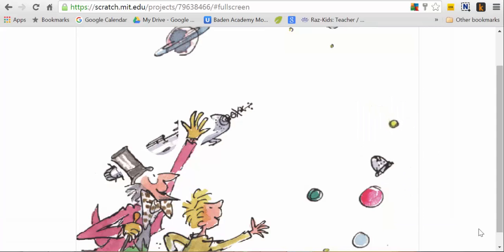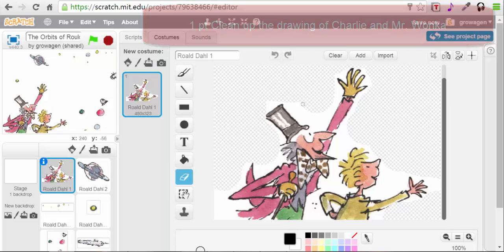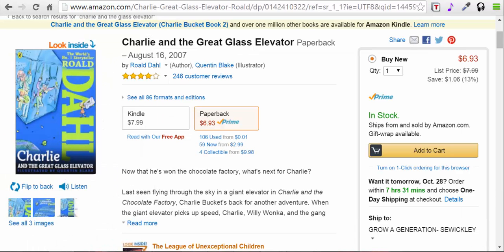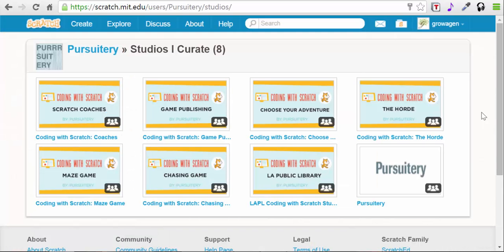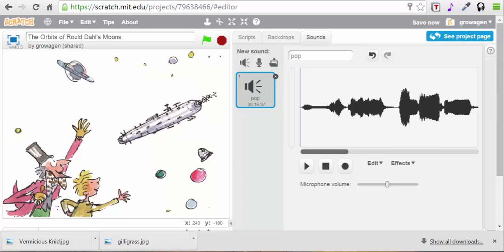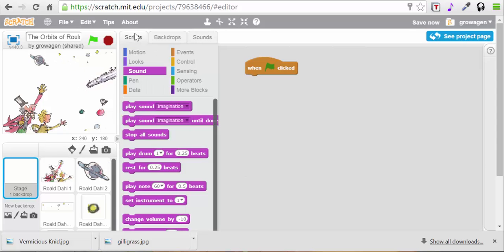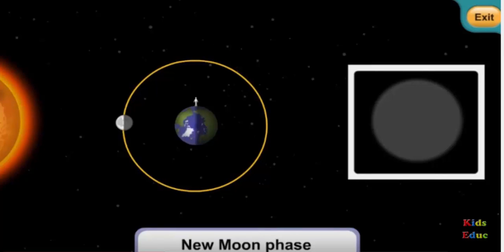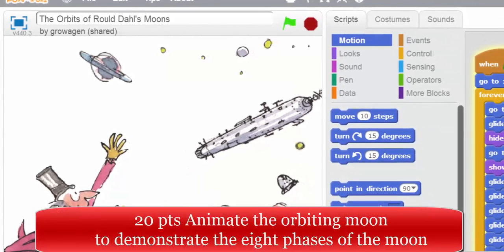The Orbits of Roald Dahl's Moons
Welcome to the Fall 2015 Scratch Challenge for Baden Academy, “The Orbits of Roald Dahl's Moons.”

This is a scene from Roald  Dahl’s book, Charlie and the Great Glass Elevator. Willie Wonka and Charlie Bucket need your help.  The moons and planets are on strange orbits.  Can you fix them?

If you are brand new to programming and using Scratch, there are some easy ways to earn points.
1 pt Clean up the drawing of Charlie and Mr. Wonka, the moons above or the moons below
1 pt Add another moon or planet
Are you looking for more of a challenge?
4 pts. Read the book and add an element from the book to the animation.
4 pts Is there a way to make the story telling a game element that the person watching the animation can take part in?
4 pts Add your own recording of some of the music from Charlie and the Chocolate Factory (what a great way to audition!).  Don’t forget to program it to play!
Are you ready to really get down to business?
20 pts The challenge of this game is to correctly animate the orbiting moon to demonstrate the eight phases of the moon

1. Log into Scratch.mit.edu with your unique User Name and Password (if you have forgotten or don’t have a username and password, click Join Scratch).
2. Once you are logged in, type into the url bar the project address or press the
3. Look in the lower right hand corner and click “Remix”
3. Name your Project with your name and grade (for example Owen 6 Remix of Rould Dahl’s Moons)
5. Get to work!  (Remember, save early and save often)
6. Share your project (be sure to press the share button!!).
7. The Orbits of Rould Dahl's Moons Challenge Points
Create or edit a spite 1
Create Background 1
Add a story telling component to the animation 4
Add a game element to the animation 4
Program the 8 phases of the moon 15
Maximum points 20

WELCOME VIDEO (Learn about the Challenge and the many ways to earn points!)
TUTORIAL #1 (How to sign in, make minor edits, and enter your remix!)
TUTORIAL #2 (Do some storytelling or game making!)
TUTORIAL #3 (Can you program the 8 phases of the moon)